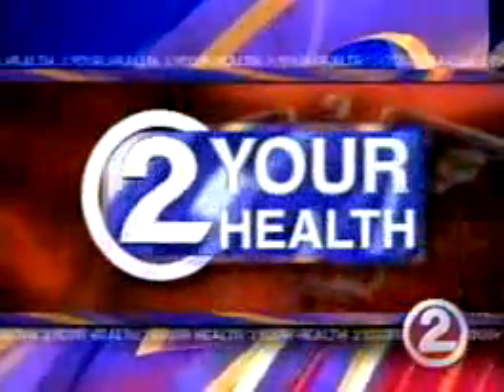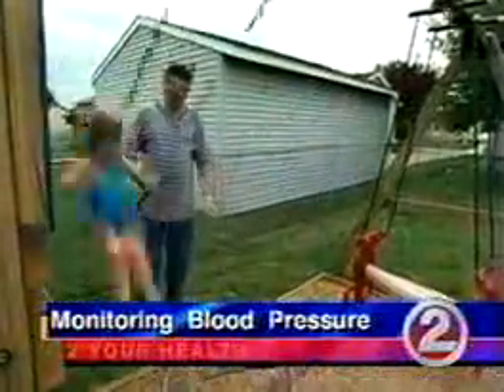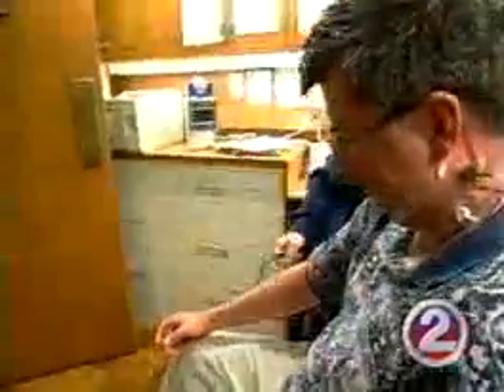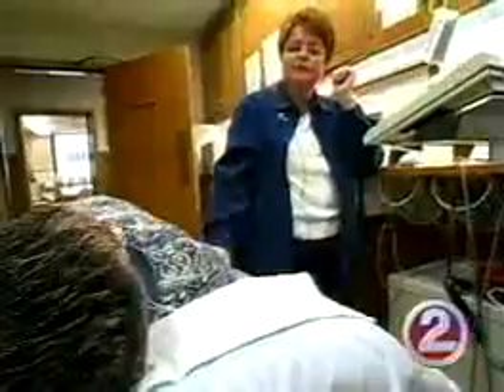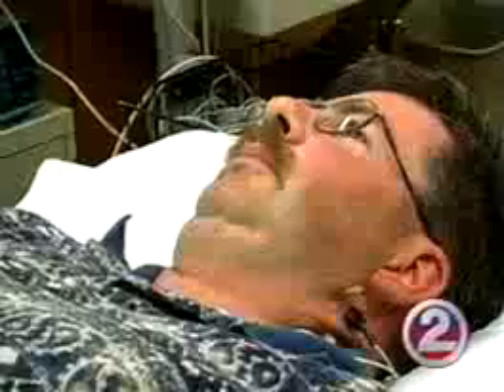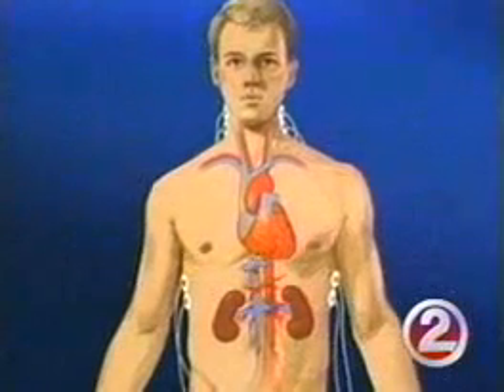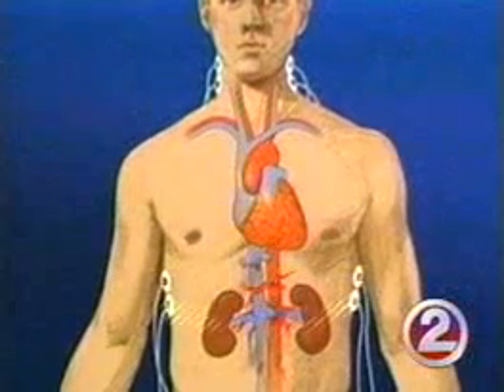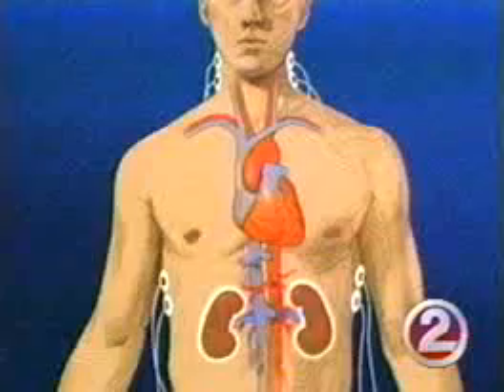The BioZ monitor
The Non-Invasive Hemodynamic Monitor available at Hi-Precision Diagnostics